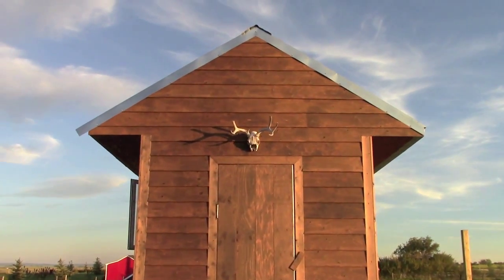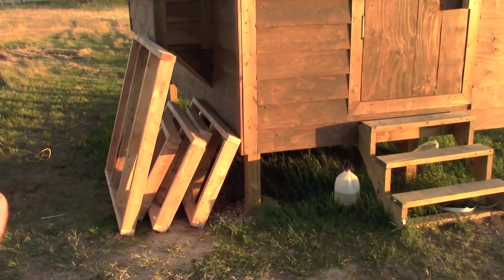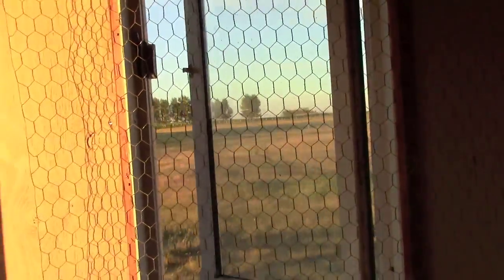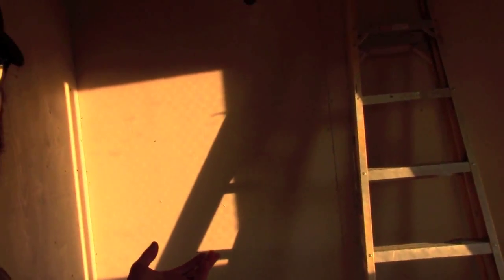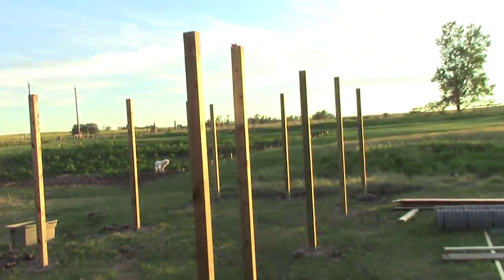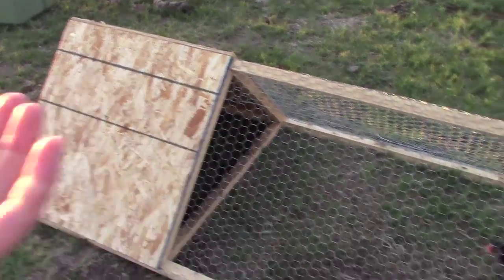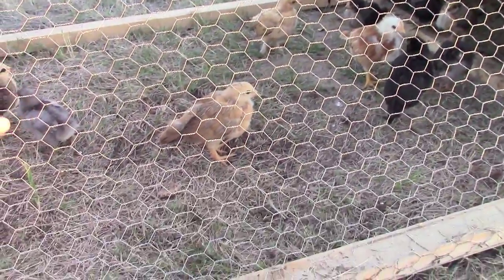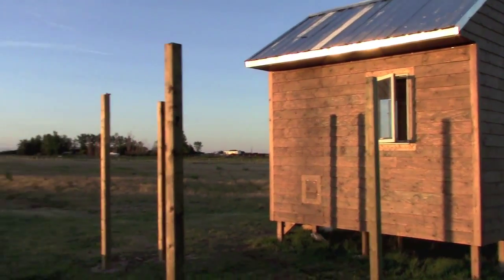Chicken Coop Almost Done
Update video on the coop. It's getting close!